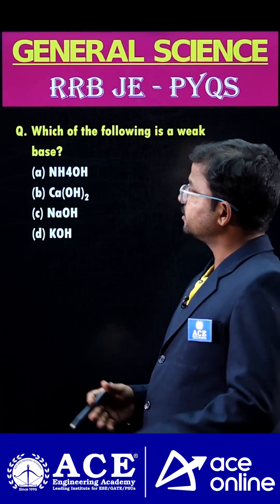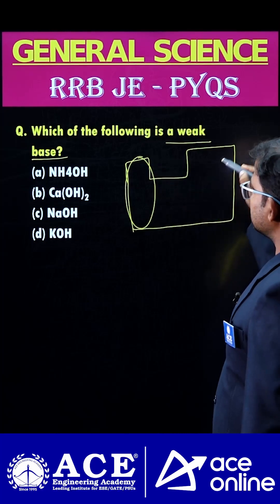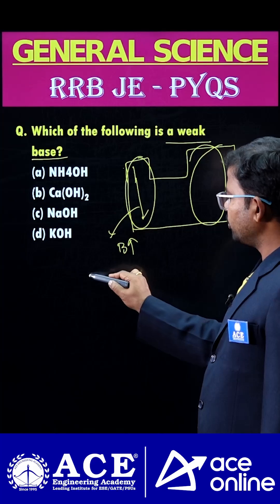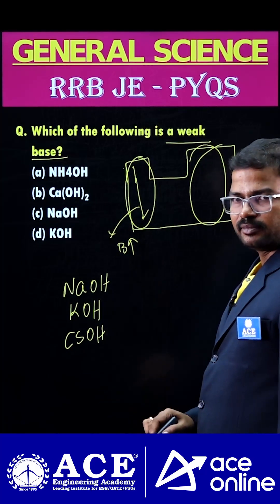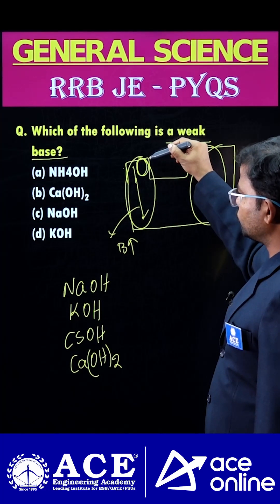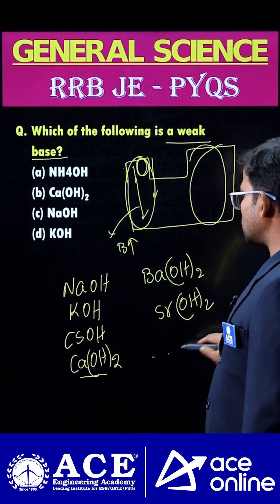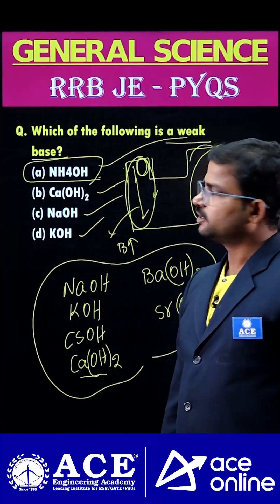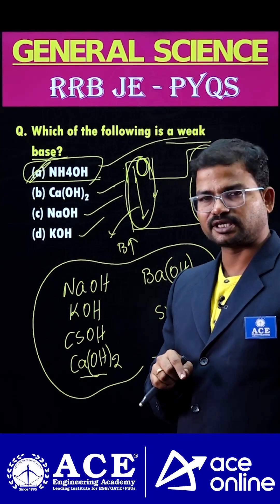rrbje sscje exam: generalscience pyqs | weakbase chemistryquestions | aceonline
In this video, we cover key **General Science** topics for **RRB JE** and **SSC JE** exams Expected questions.